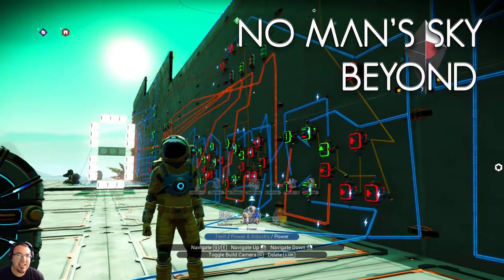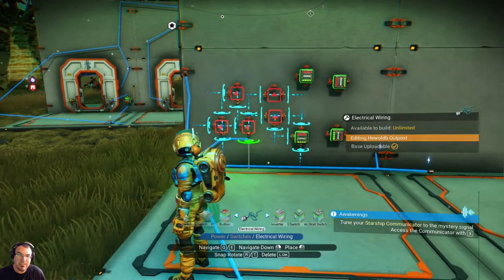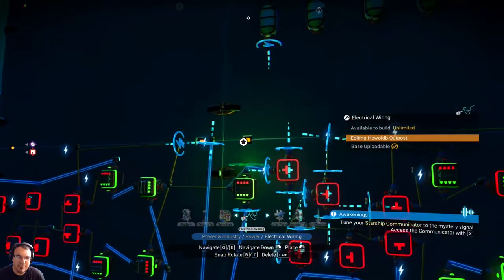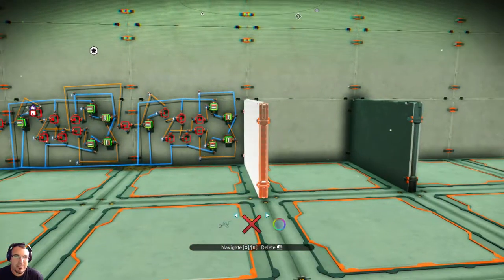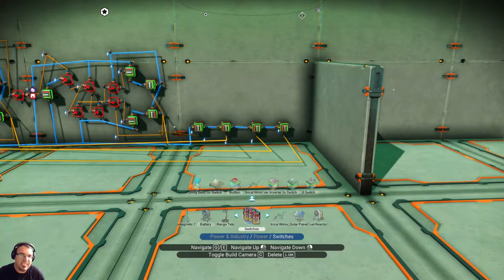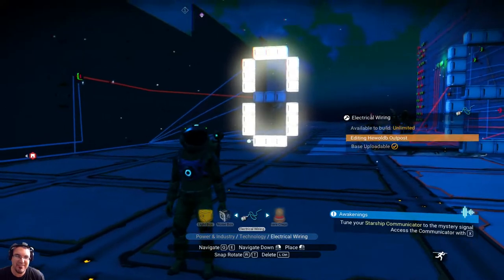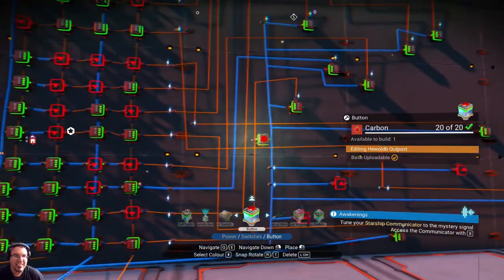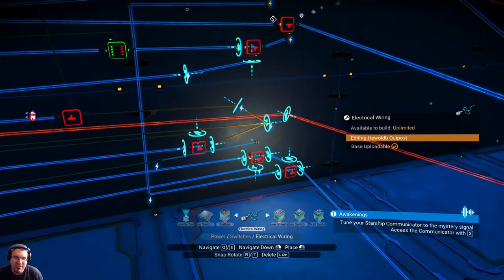How to Build a LED Score Counter Display! - No Man's Sky Beyond Tutorial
►Learn how to build a binary counter, connect that binary counter to a sequencer that can decode binary and convert that to a signal for a LED number display to correctly output a number between 0 through 9!

►Welcome to No Man's Sky Beyond!  I've been playing this game since 2016 and am happy to play again on the latest update!

►Speed, power, and everything you could ever need!

Here's a list of tracks and credits for each:

►Epic Intro Guitar – by frankum 02/26/2017
Original music by Frankum & Frankumjay.
Frankumjay sounds.

▬ Info ▬
INFINITE
Entire galaxies lie waiting to be discovered.

STORY
Experience infinite freedom, or uncover the secrets of the universe with more than 30 hours of story.

MULTIPLAYER
Dogfight, race exocraft, build colonies, explore, trade, fight and survive together.

VR
The entire game playable in virtual reality for a more immersive experience.

BEYOND
Our 2.0 update adds even more depth and features and brings all the strands of No Man’s Sky into a cohesive whole

Enjoy Koi Gaming